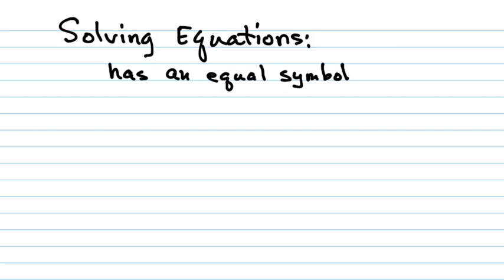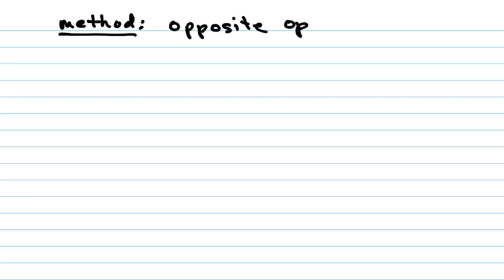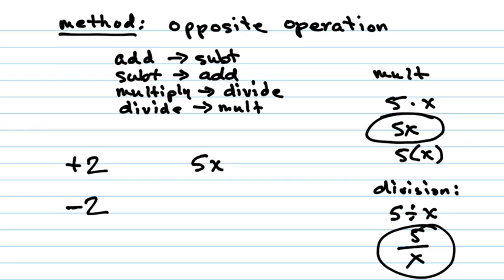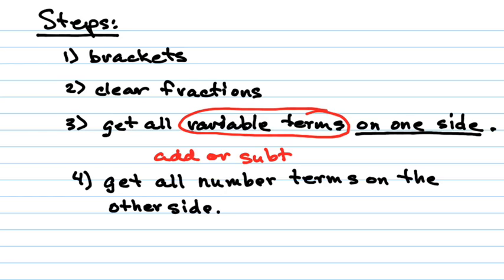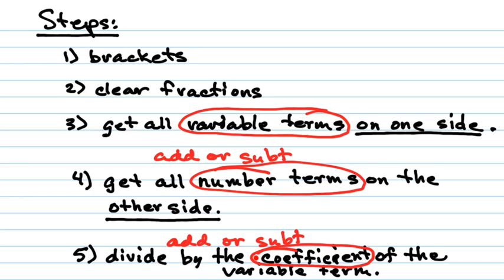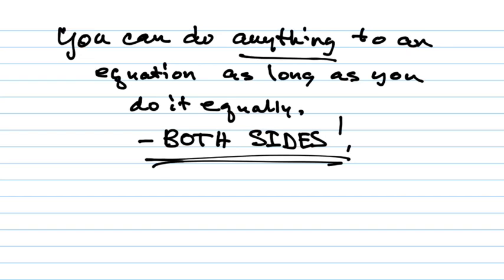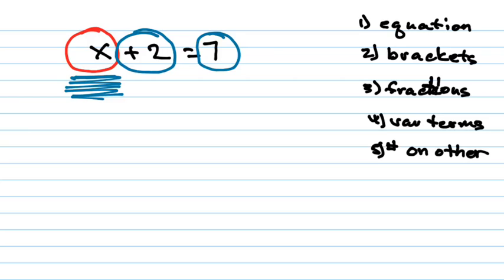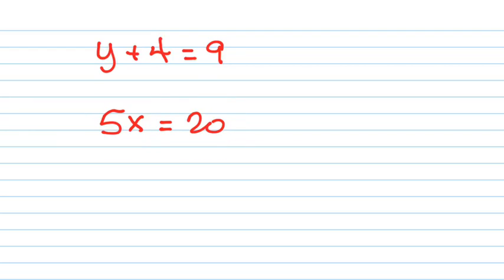year 7 BN algebra - solving linear equations